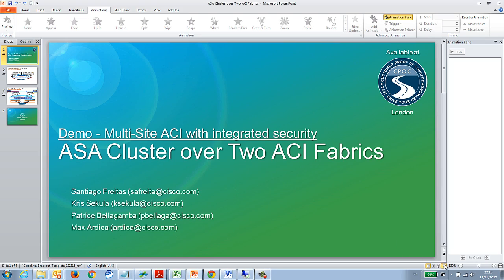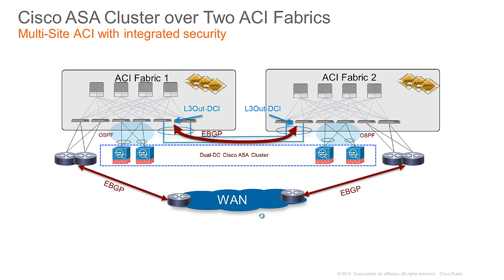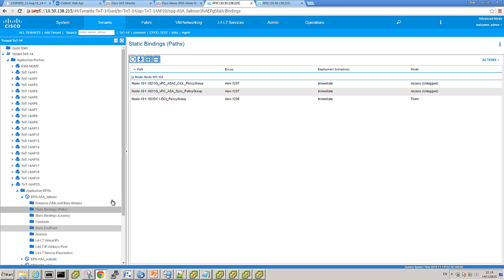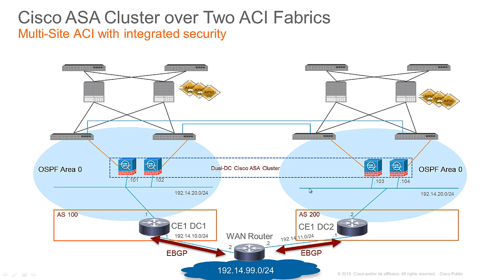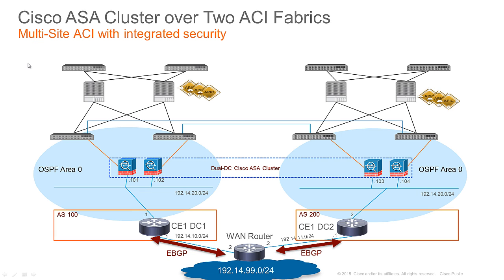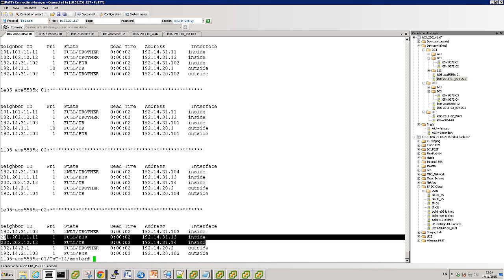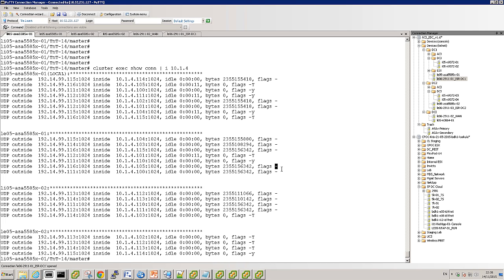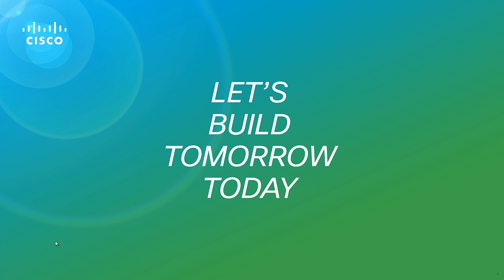DEMO: Cisco ASA Cluster over Two ACI Fabrics in a Dual-DC Design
This DEMO shows an Cisco ASA Cluster over Two Application-Centric Infrastructure (ACI) Fabrics in a Dual-DC Design.